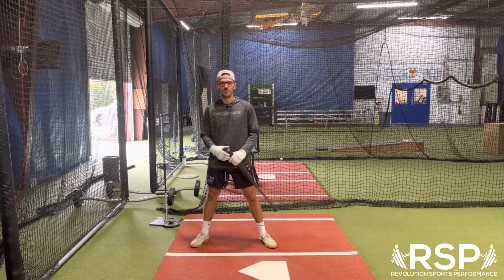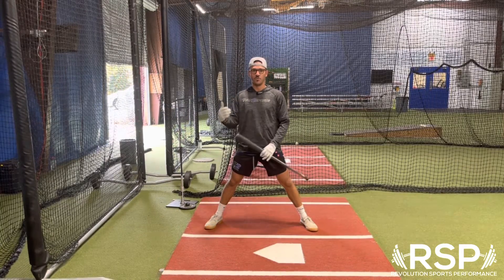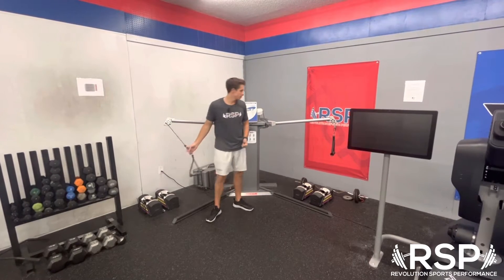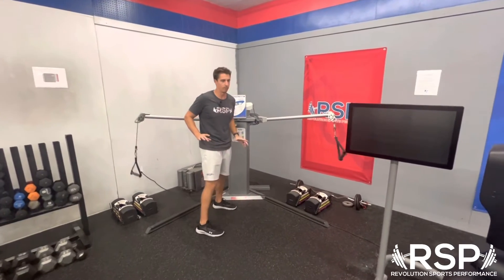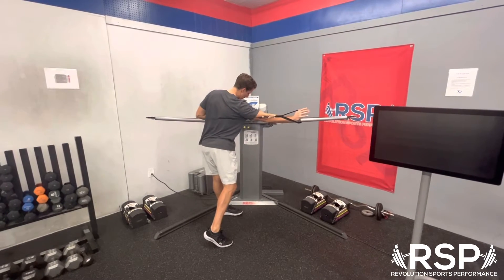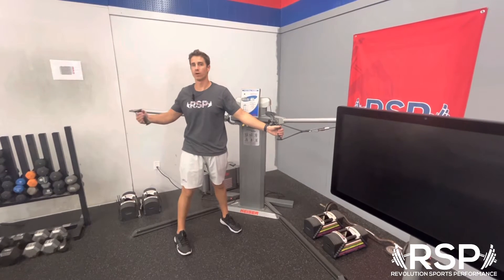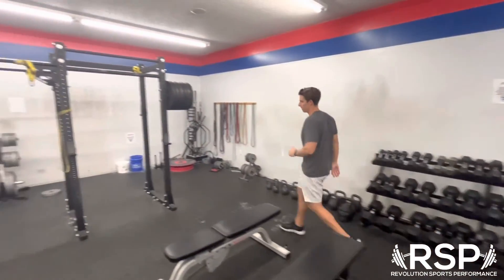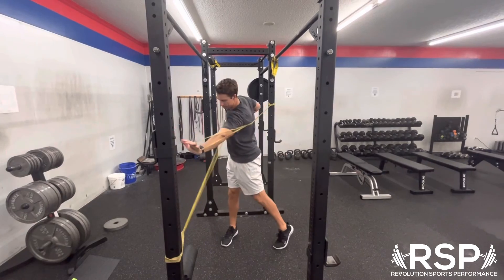How to Train Your Lead Leg in the Gym